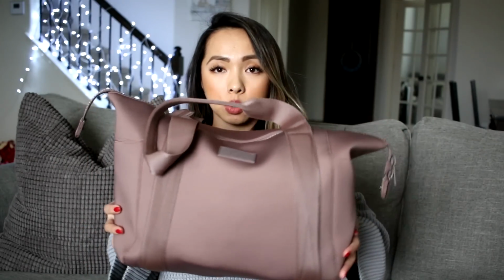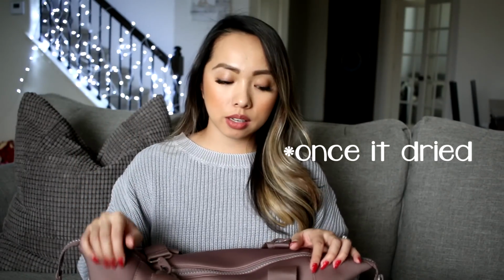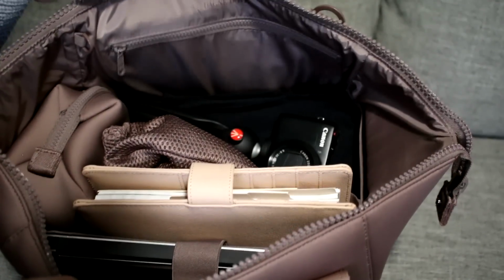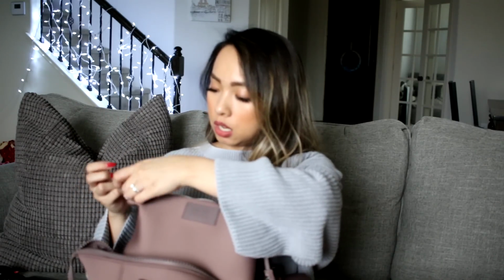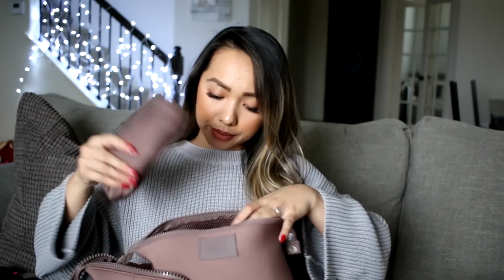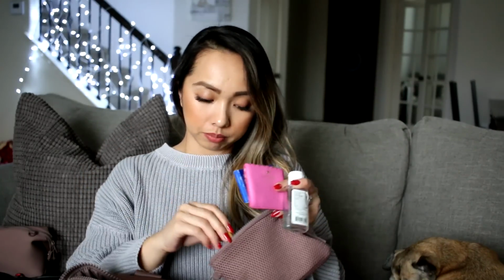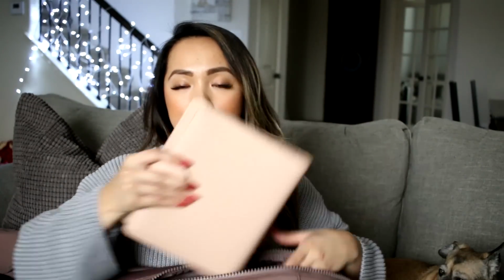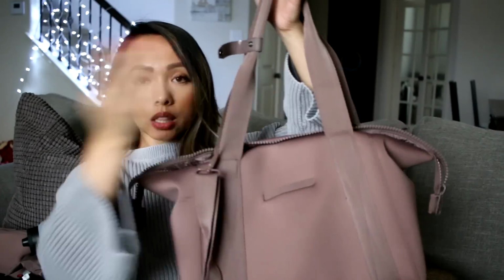What's In My Work Gym Bag + Dagne Dover Landon Carryall Review | STYLE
Sharing a review of my new work bag that doubles as my gym bag (review ends at 3:30) plus what's in my bag! This is from the Dagne Dover 365 line.

Dagne Dover Landon Carryall - medium in Dune
Vlog camera - Canon G7X
Manfrotto tripod
Snickers Christmas trees
Dagne Dover Hunter Toiletry Bag - large in Dune
MAC lip liners
MAC lipsticks
Bobbi Brown Art Stick in Honey Bare
Swarovski crystal pen
Converse Madison (similar)
Beats by Dr. Dre
Under Armour water bottle
Sciavation Xtend BCAAs in mango

Filmed with:
Canon 70D camera
Canon 24mm f2.8 lens